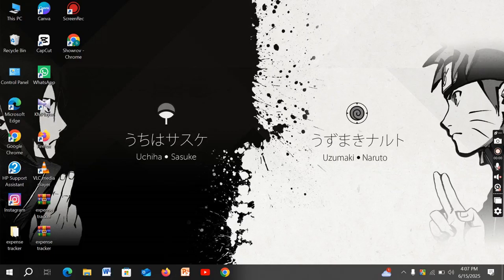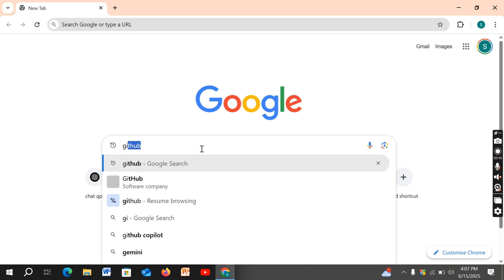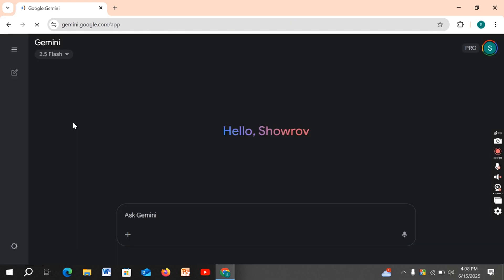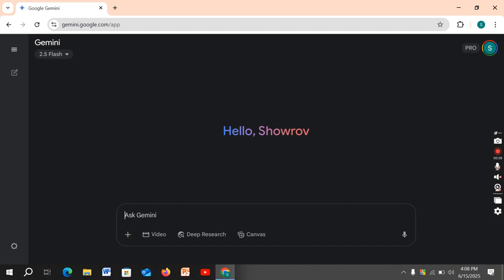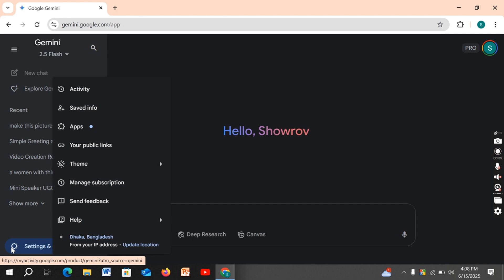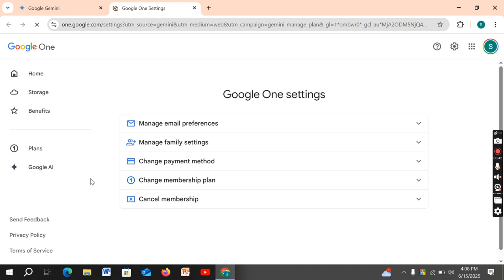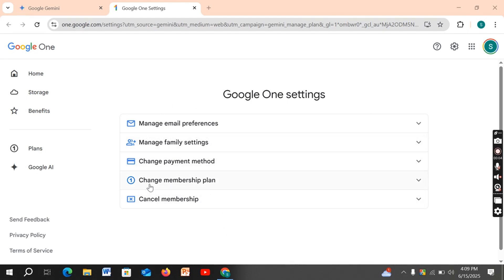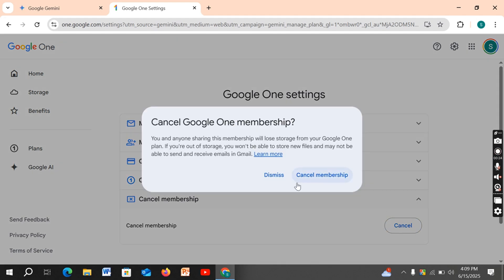How to Cancel Google Gemini or Veo 3 Subscription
Are you looking to cancel your Google Gemini or Google Veo 3 subscription? In this quick and easy tutorial, I'll show you exactly how to cancel your subscription step-by-step—whether you're using a desktop or mobile device.

✅ In this video, you will learn:

How to cancel Google Gemini subscription

What happens after cancellation

Tips to avoid unwanted charges